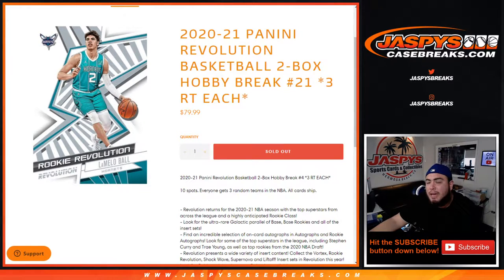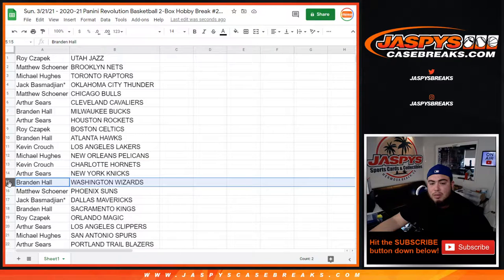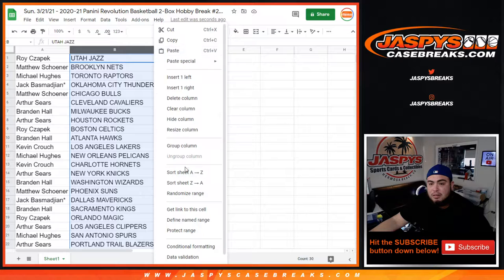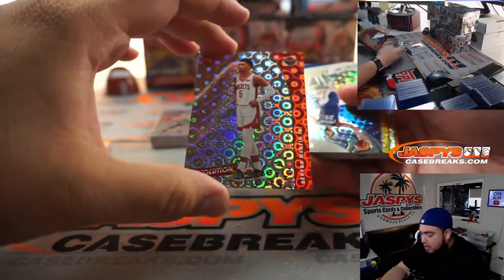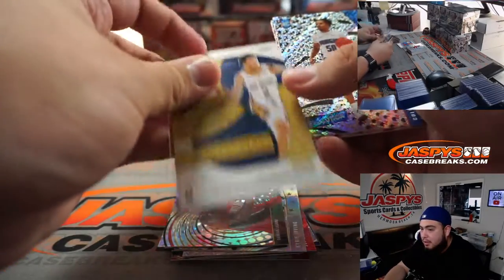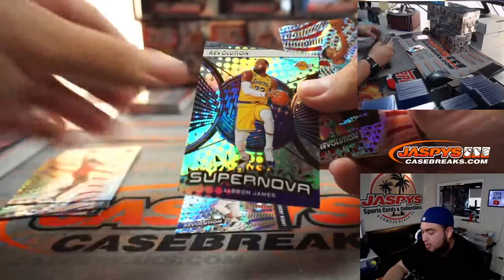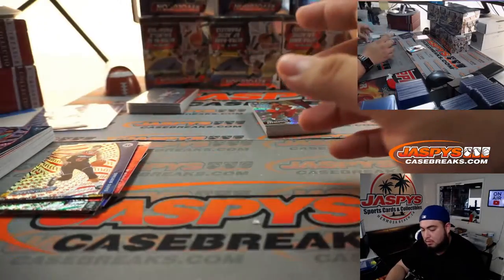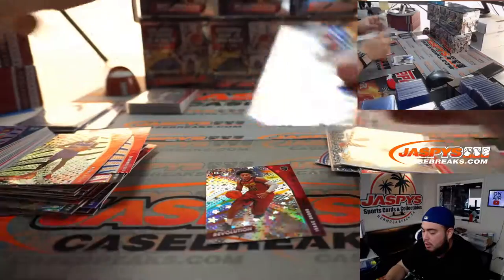Sun. 3/21/21 - 2020-21 Panini Revolution Basketball 2-Box Hobby Break #21 *3 RT EACH*